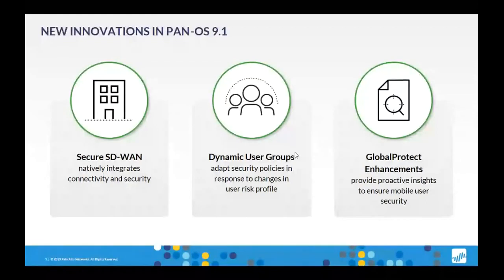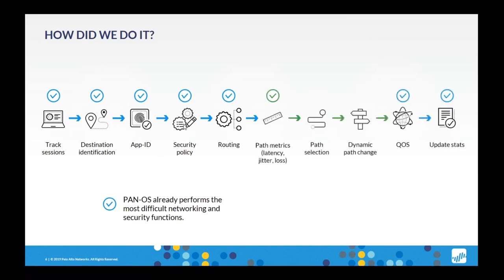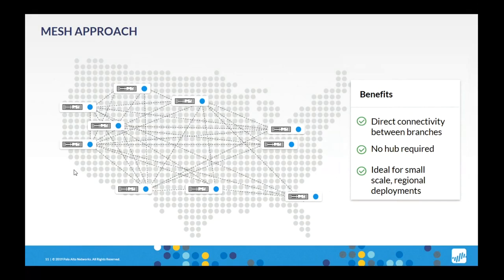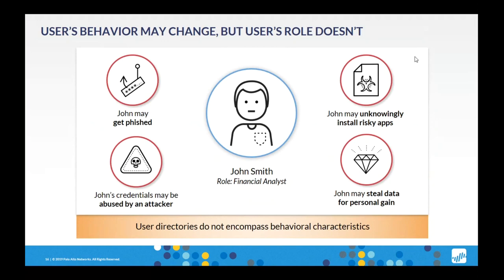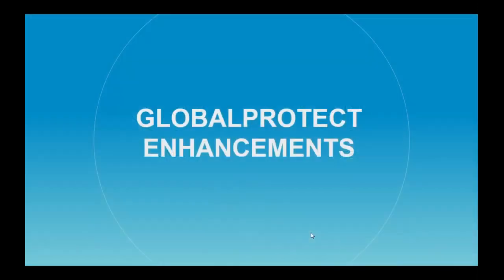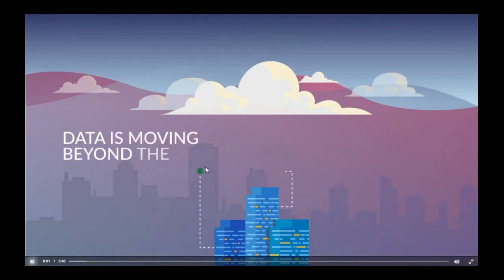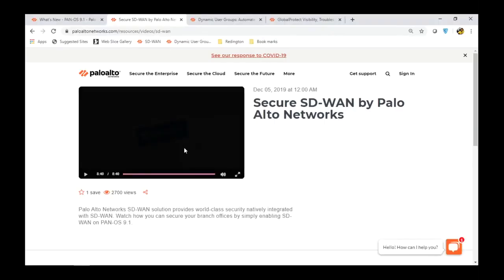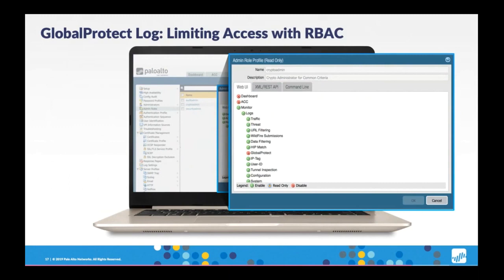Redington & Palo Alto Webinar on 'The Newest PAN OS 9 1 Features' - 24th June 2020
Palo Alto Webinar on 'The Newest PAN-OS 9.1 Features